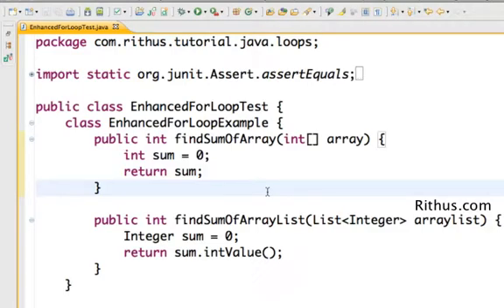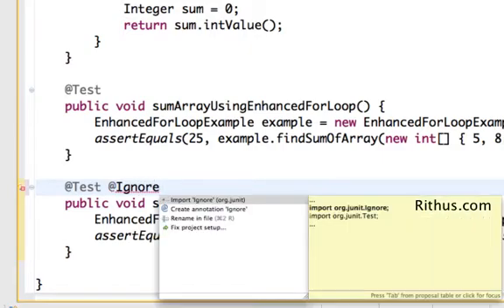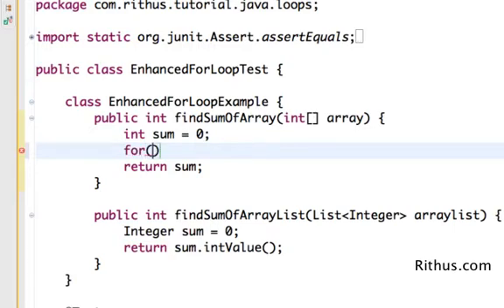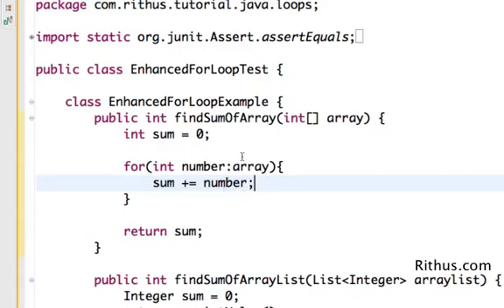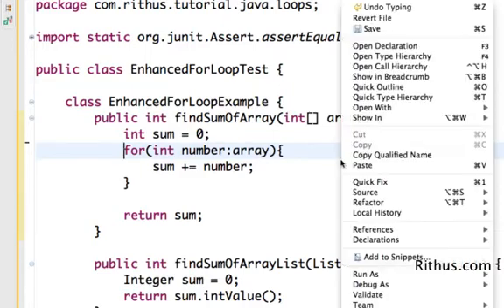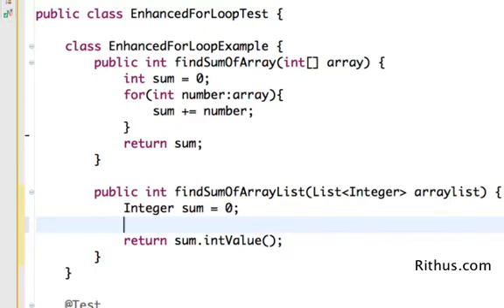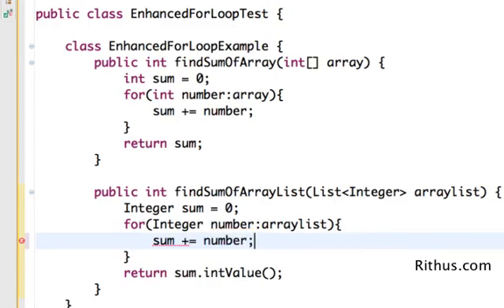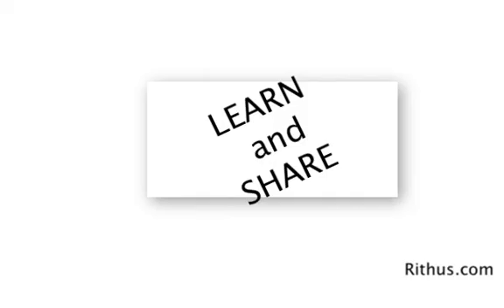Java Enhanced For Loop Tutorial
30 Courses with 300,000 Learners

Other Popular Courses
Enhanced For loop Tutorial in Java. With Example. Loop around array and
arraylist.